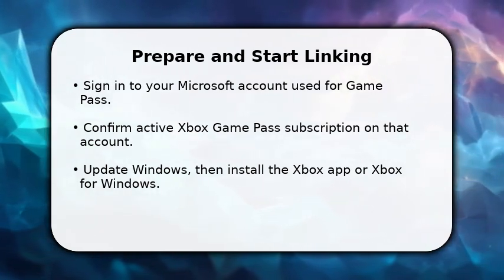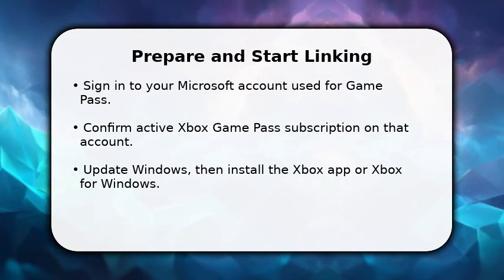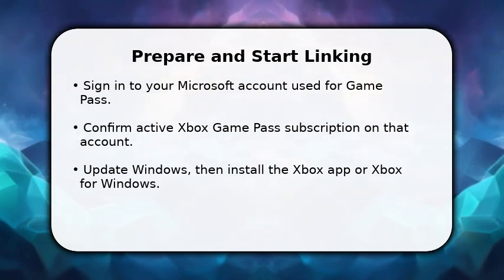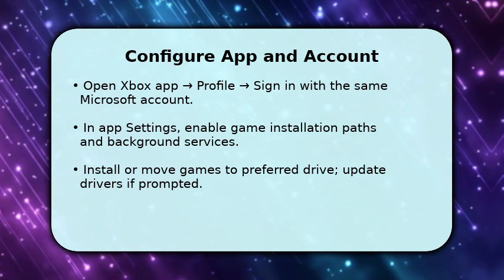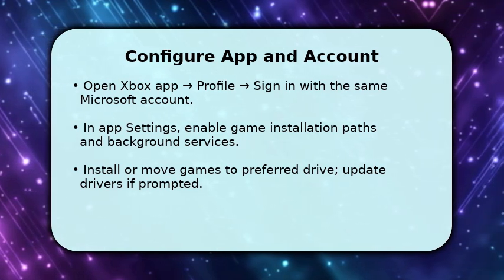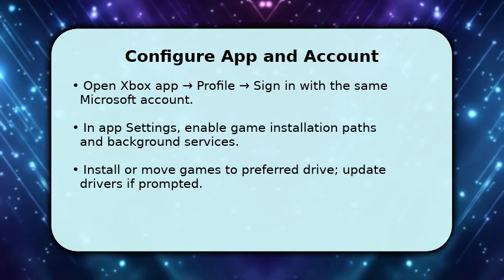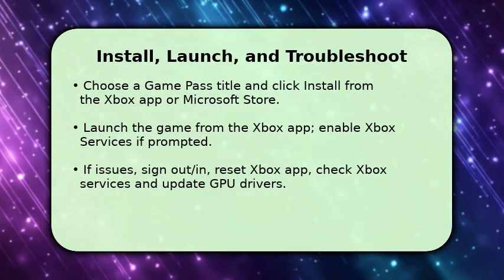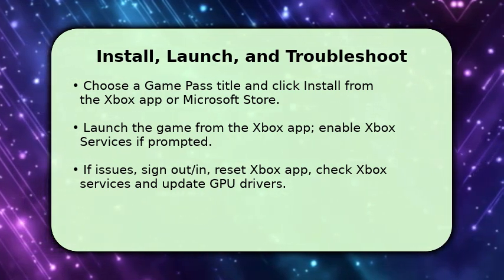How to Link Your Xbox Game Pass to Pc - Step by Step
Learn the step-by extricate process of linking your Xbox Game Pass to a PC. This video guide provides detailed instructions for gamers looking to access their favorite titles on both consoles and computers, ensuring an uninterrupted gaming experience.

Xbox Game Pass, linking game pass pc, step-by step process, access Xbox games online, gaming on PC with Xbox Game Pass, cross platform gaming guide, Microsoft Gaming Suite